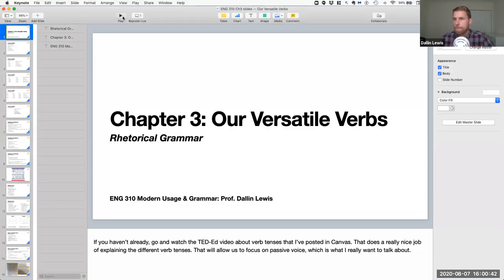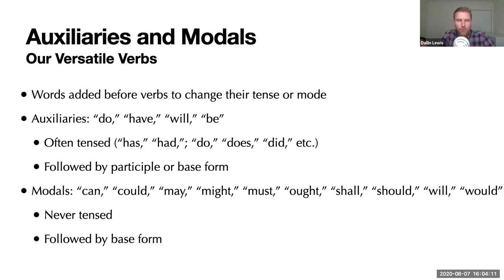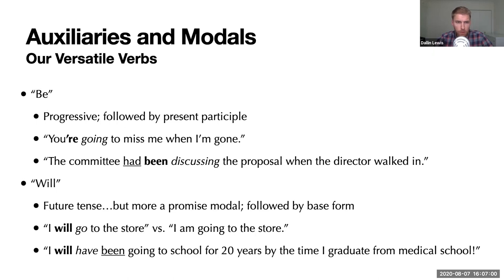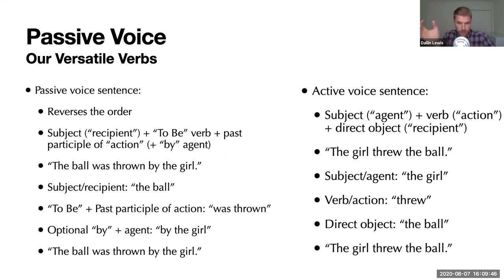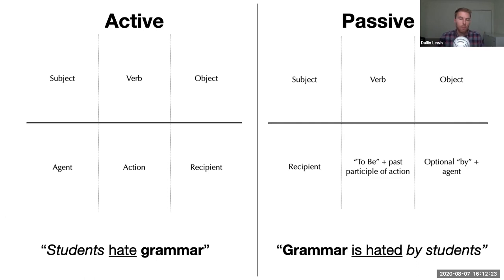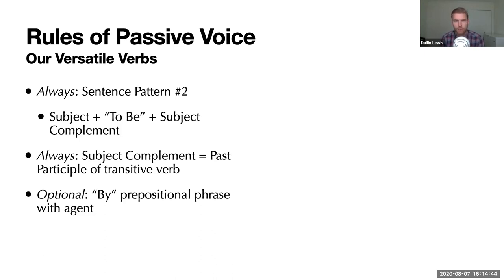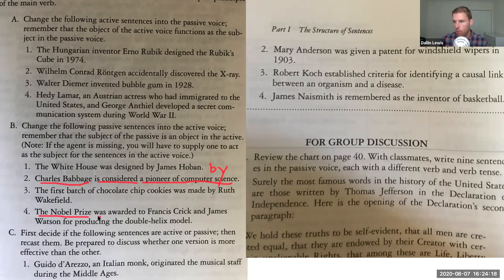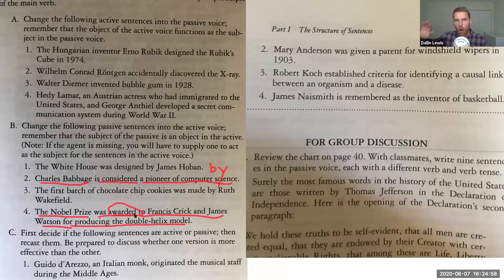ENG 310 Ch 3 Verbs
Lecture on Rhetorical Grammar, Chapter 3